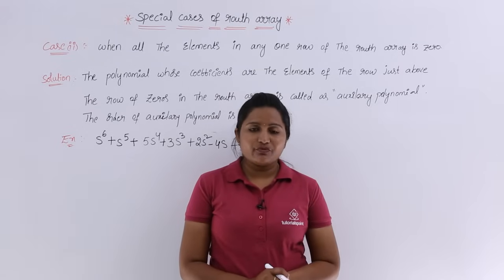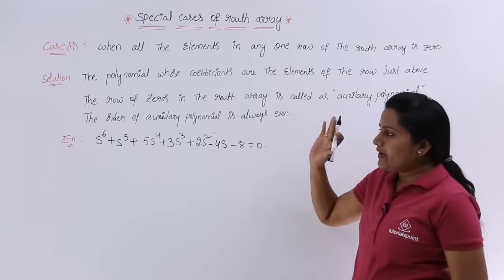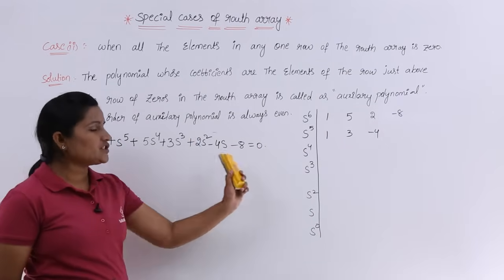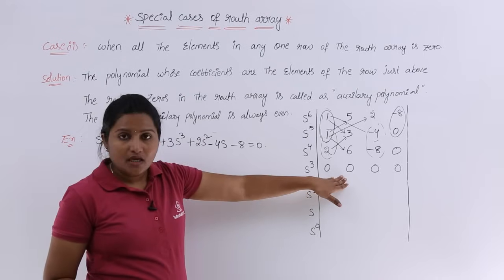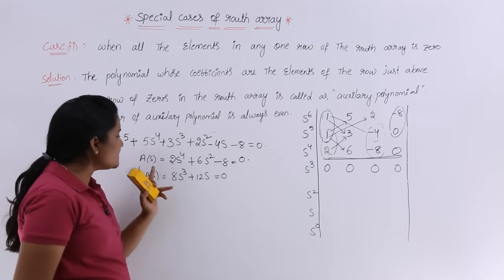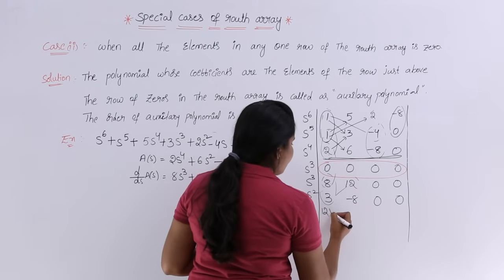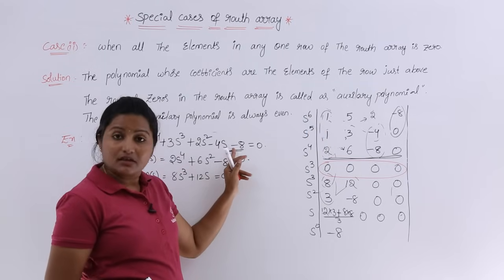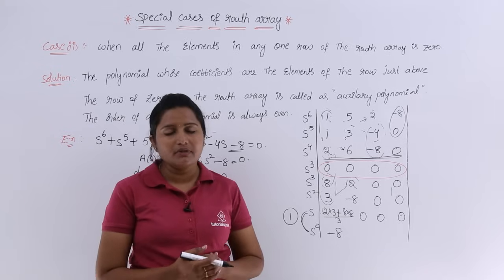Special Case of Routh Array Case I